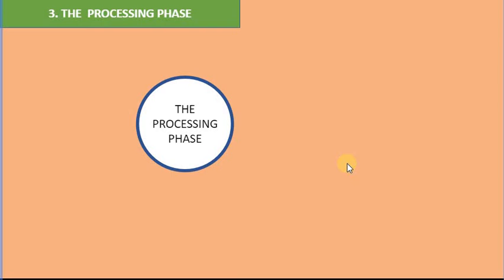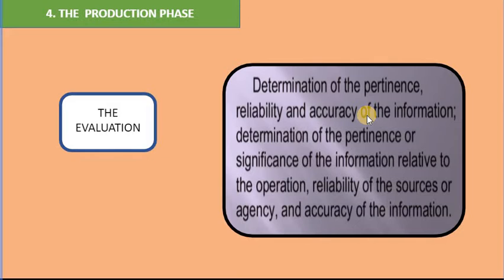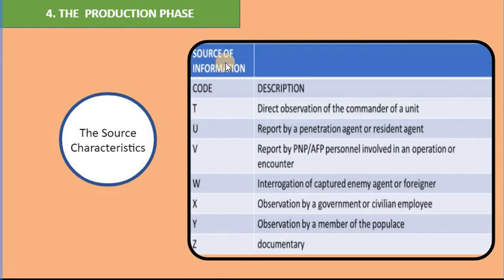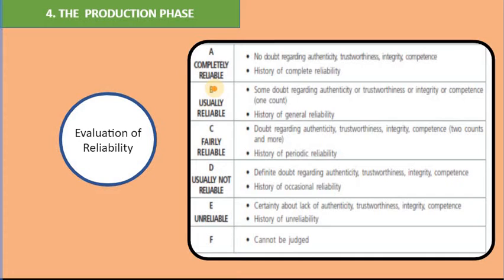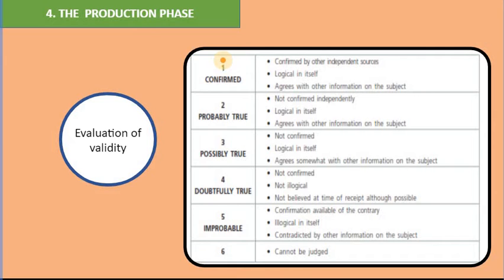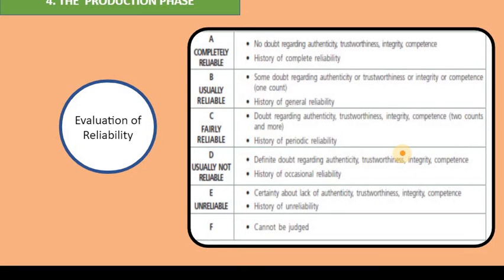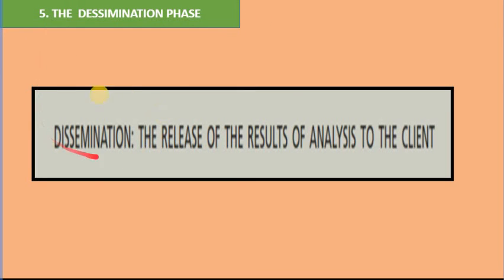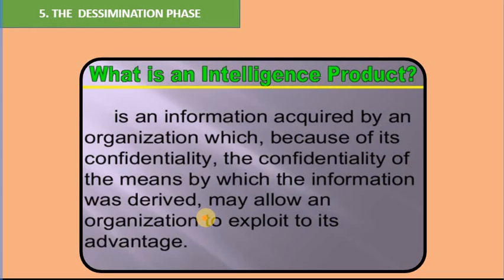COURSE UNIT 10 - THE INTELLIGENCE CYCLE PART 2 (CRDI211)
PRODUCTION
DESSIMINATION

NOTE: THIS VIDEO IS FOR MY TEACHING PURPOSES ONLY